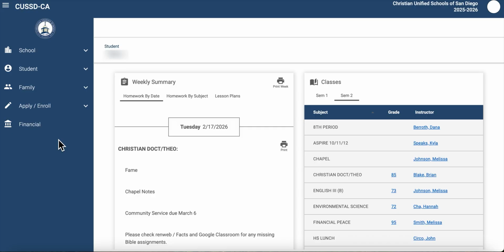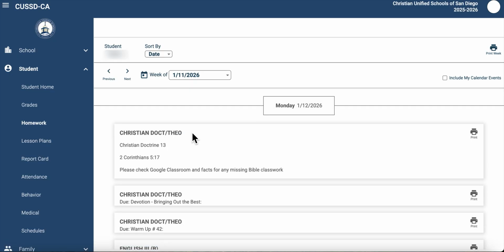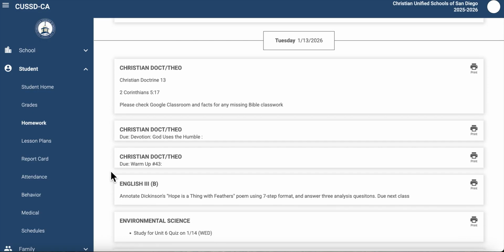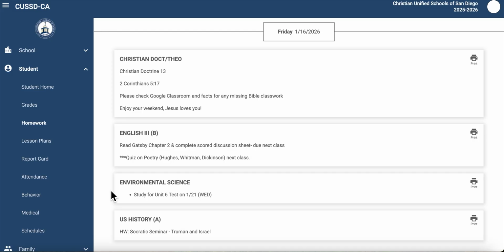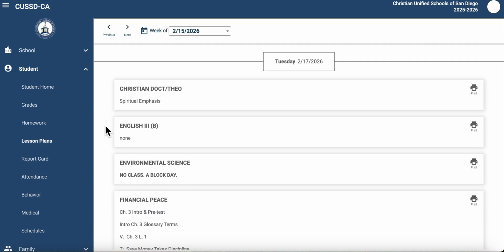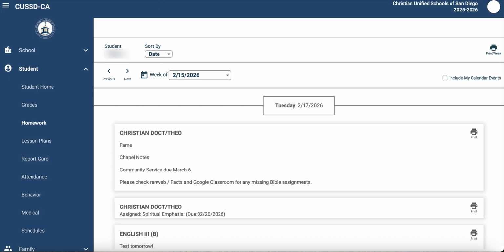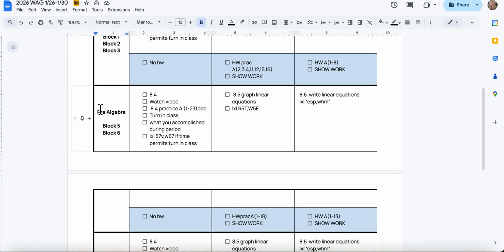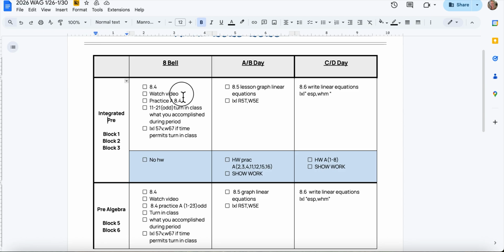Parent Training Finding HW On Renweb 2 6